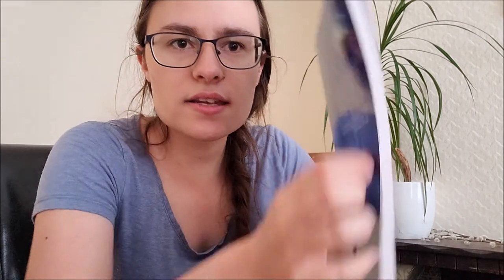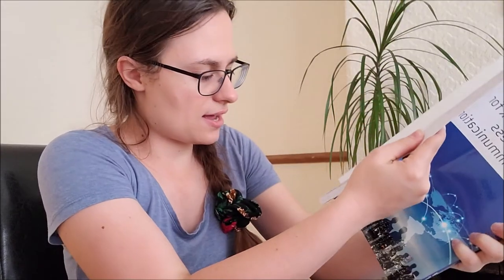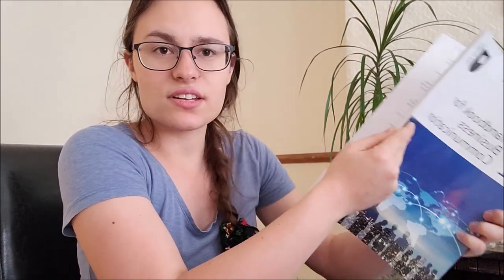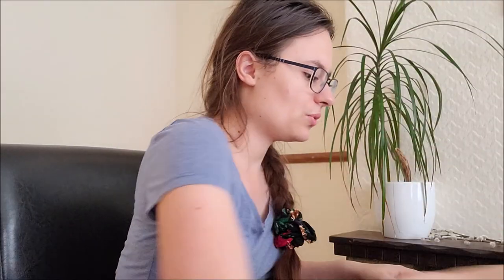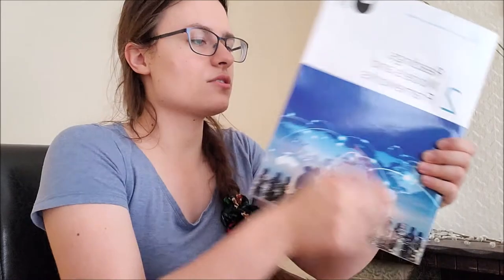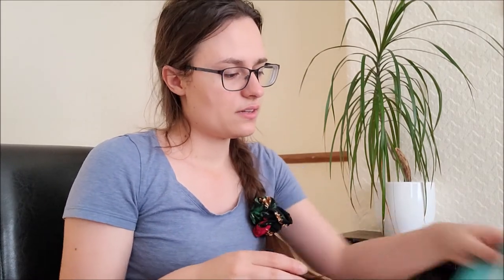Open University- Business management, Unboxing 2021- LB170 Communication skills for business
I just got some more books from the Open University. A Can't wait to see what is in that box they send me.